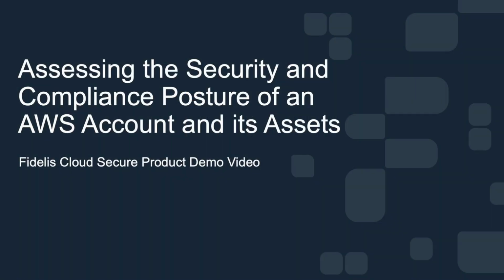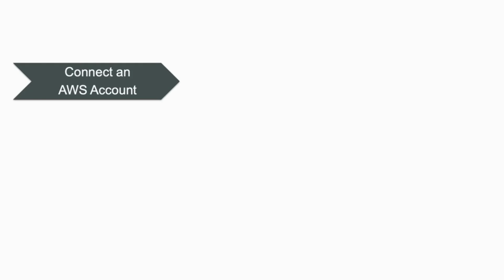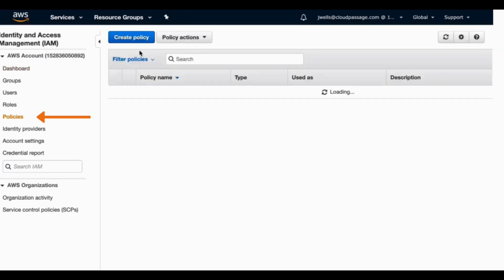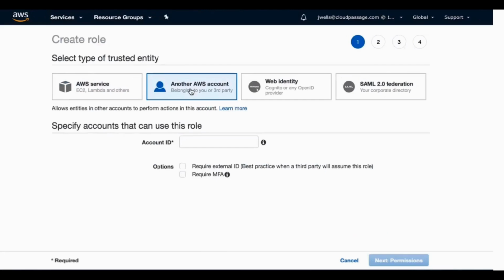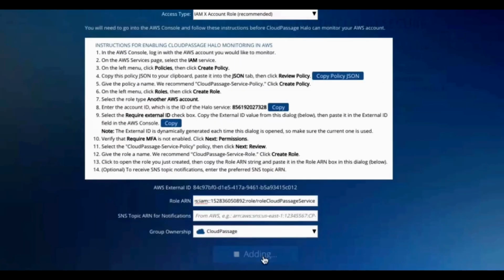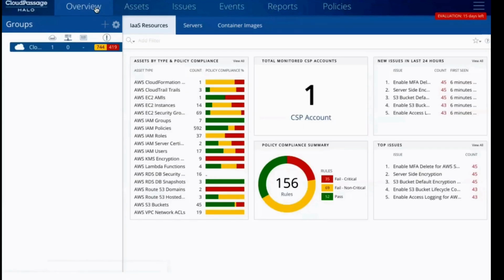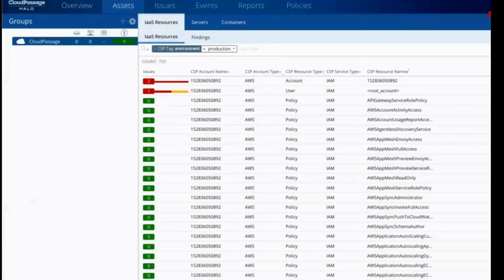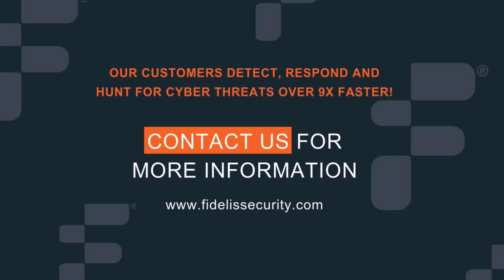Assessing AWS Security with Fidelis Cloud Secure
Comprehensive Security and Compliance for Amazon Web Services – Fidelis CloudPassage Halo is a full-featured and mature unified cloud security and compliance platform for AWS security. It includes agentless cloud security posture management (CPSM), patented microagent-based workload protection (CWPP), and full-stack container security for AWS.